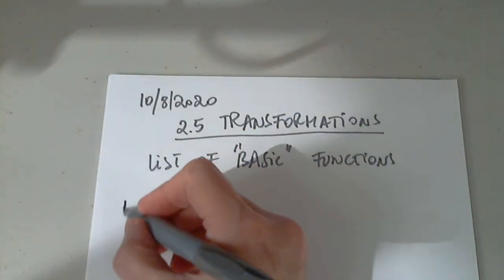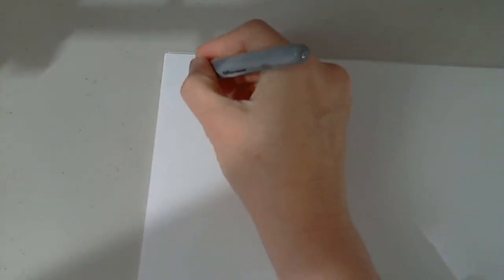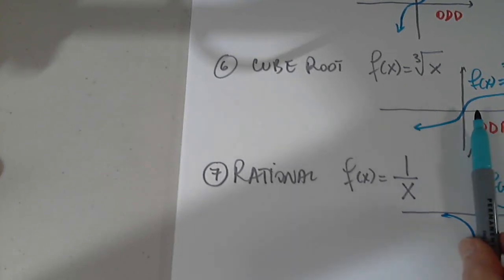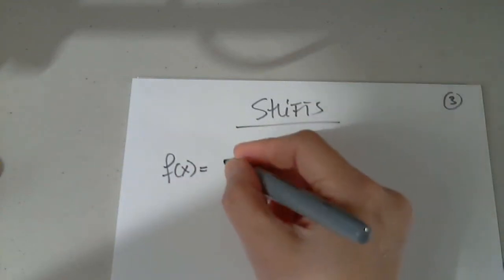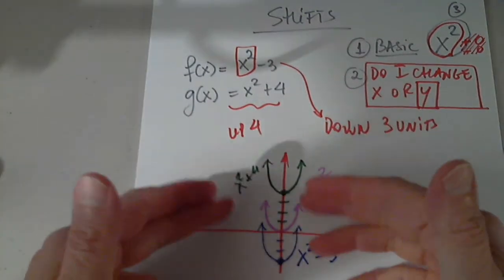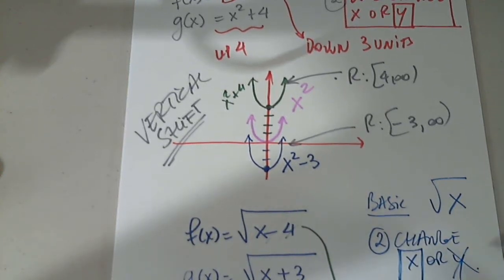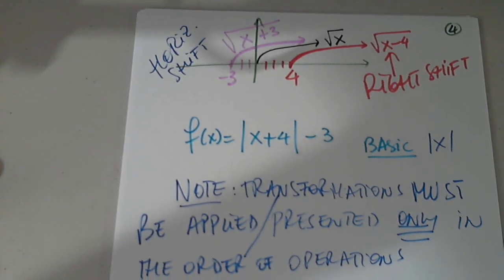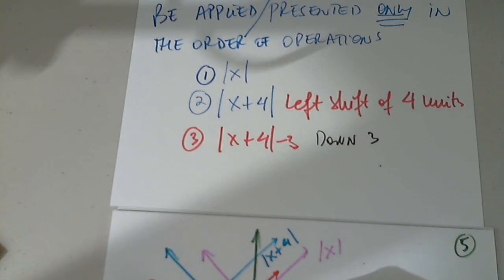MAT 137 2.5 - 2.6 PART 1 OCT 8